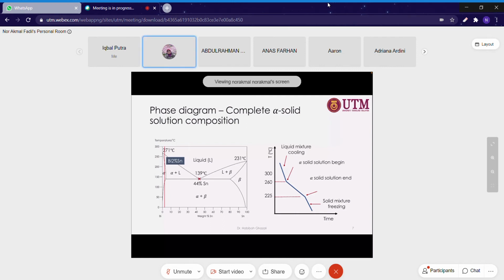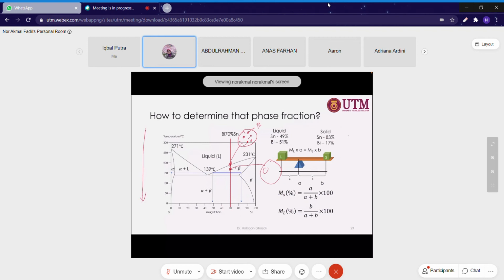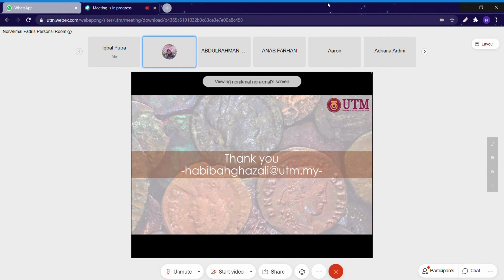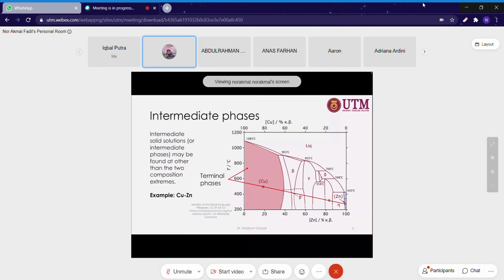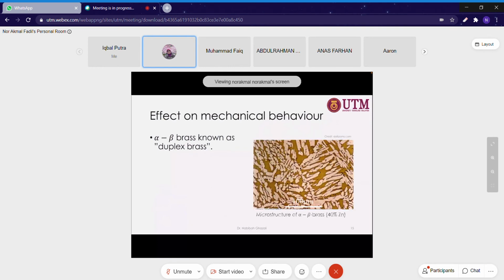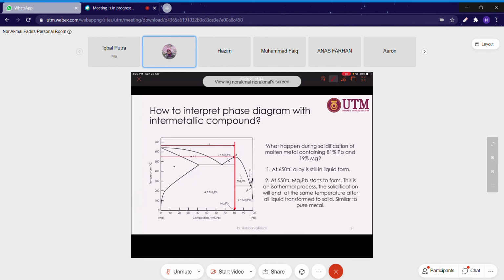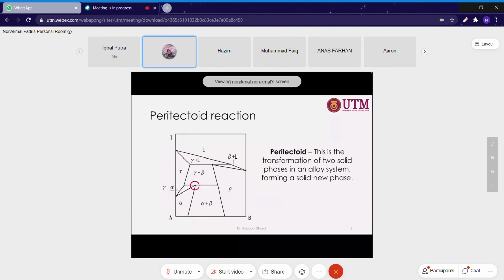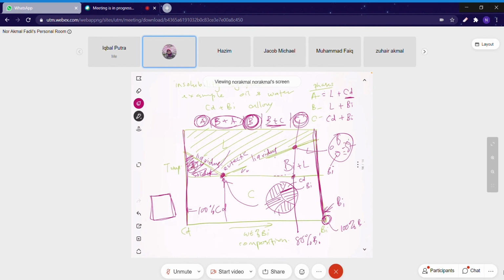Engineering Material W7D1